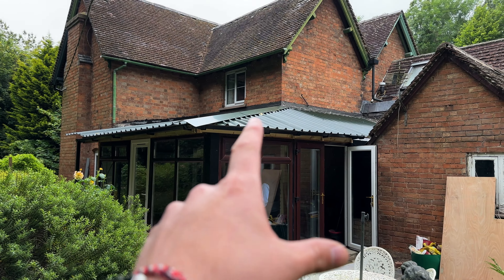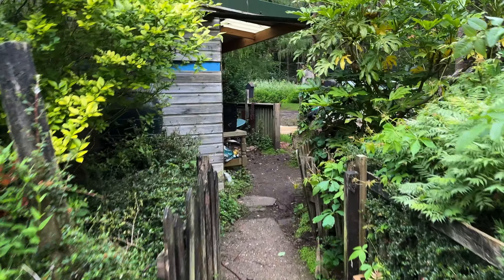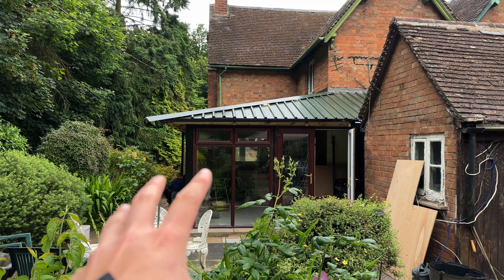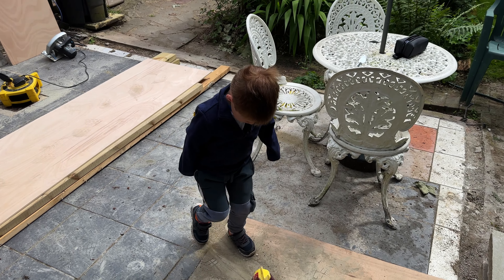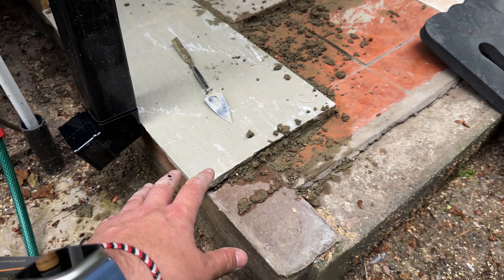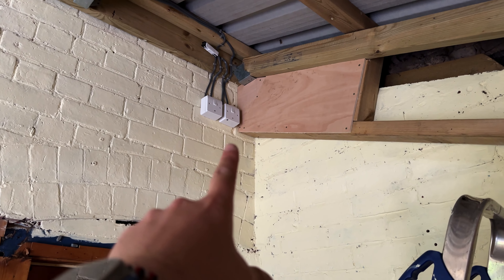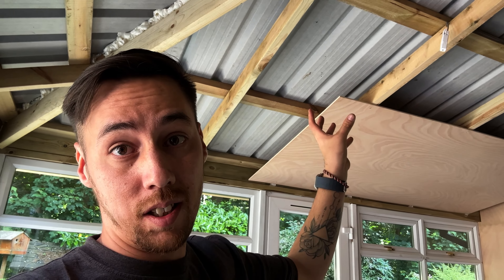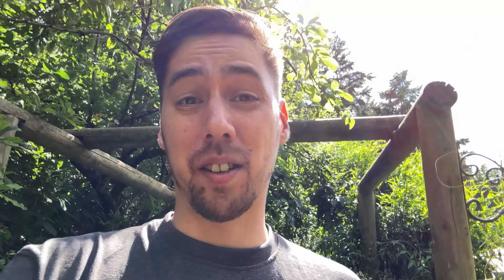Putting things right.. (House Renovation) 🏡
In this series of vlogs we are renovating an old house and beginning work on a new budget conservatory for my nan!